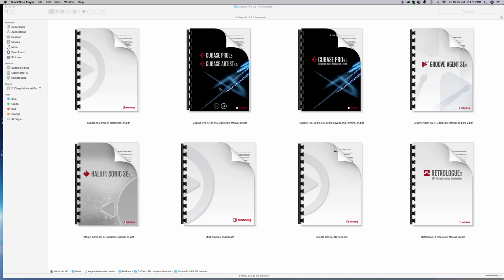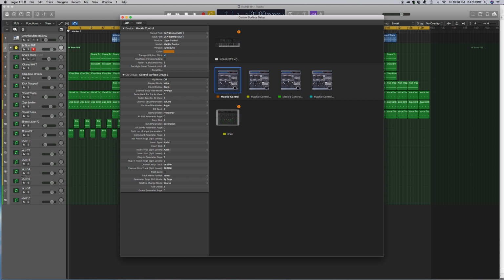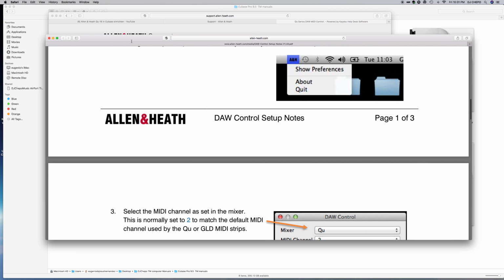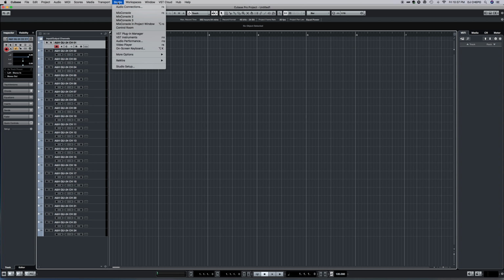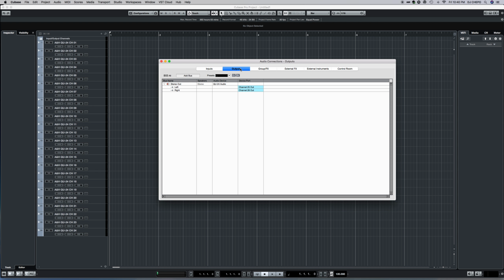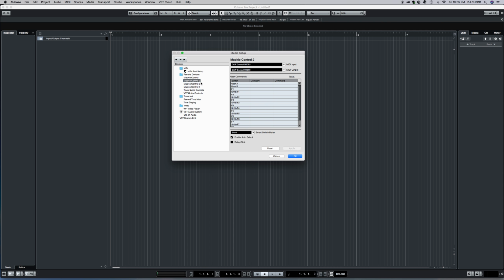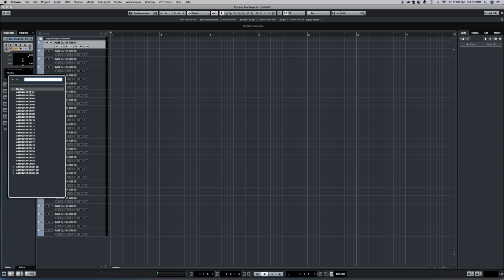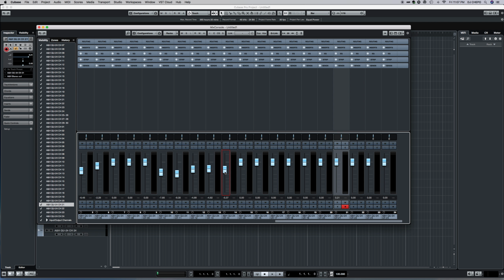Tutorial Cubase 9.5 DAW Control with Allen & Heath QU-24 USB Streaming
The following video explain in english and spanish how to set up USB streaming For Allen & heath QU-24 and Cubase Pro 9.5 / El siguiente video explica como utilizar Allen & Heath QU-24 con Cubase Pro 9.5 DAW Control para USB Streaming. make sure before you start that you download the DAW CONTROL APP @